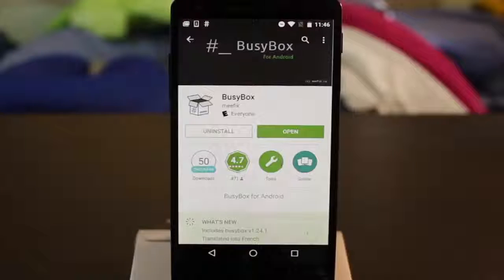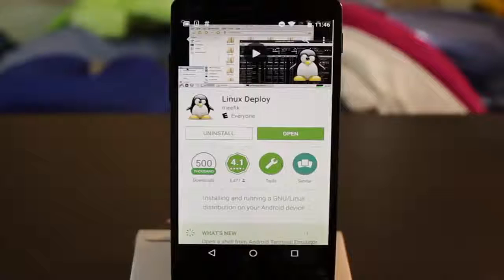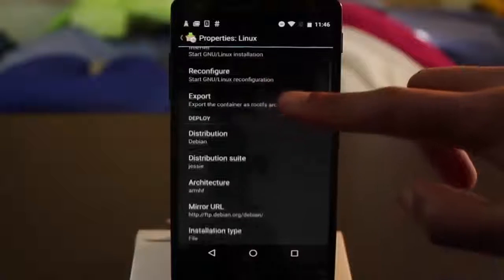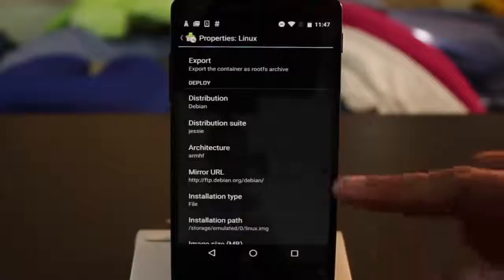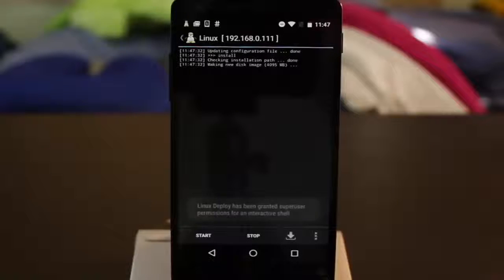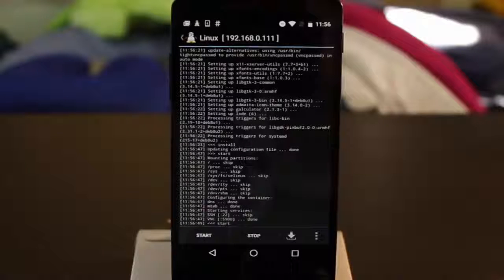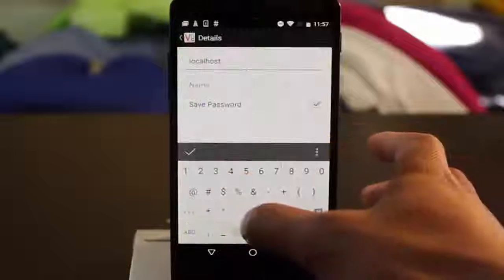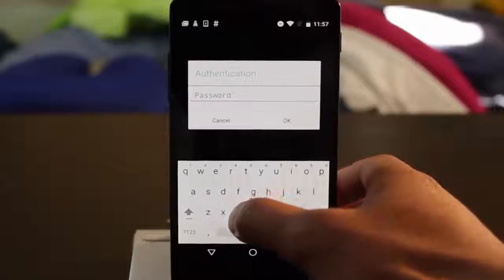How to Run Linux Debian on Android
How to Run Linux Debian On Android. Debian install apps on Android ... It aims to provide a single Debian install in parallel with Android while touching ... Complete Linux Installer